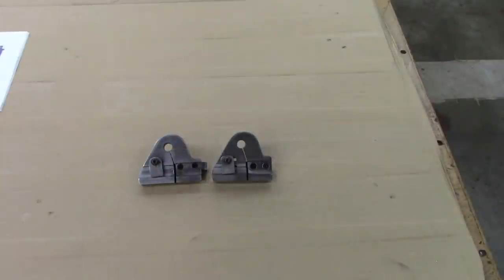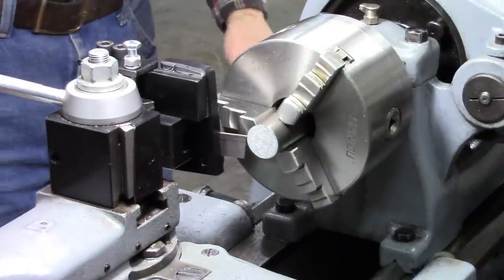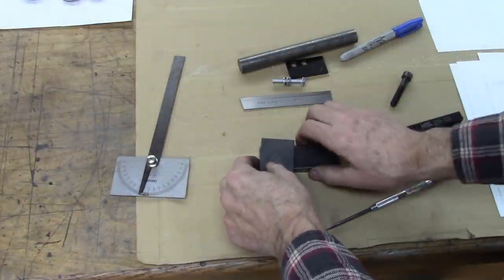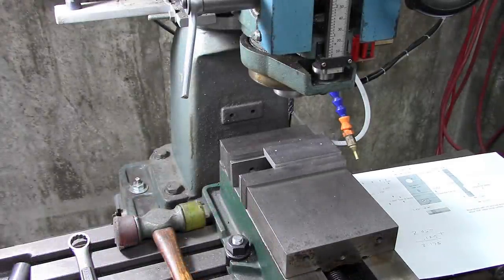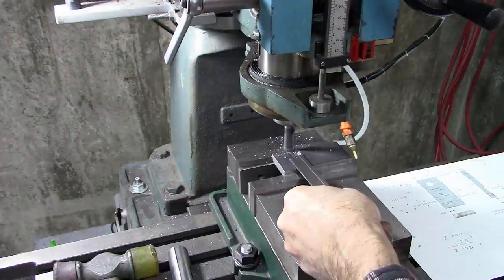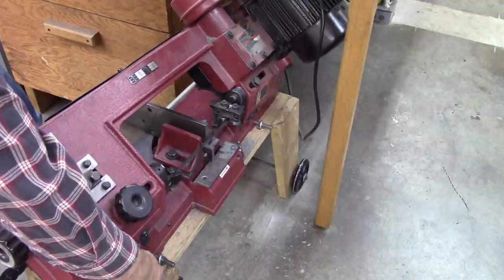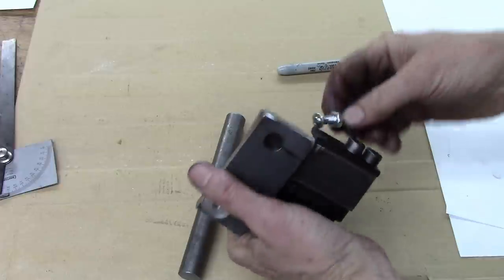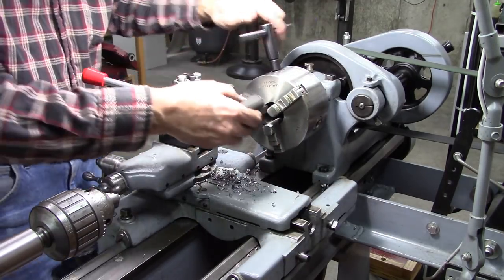Spring Cut Off Evolution! An Easy to make design + the PLANS